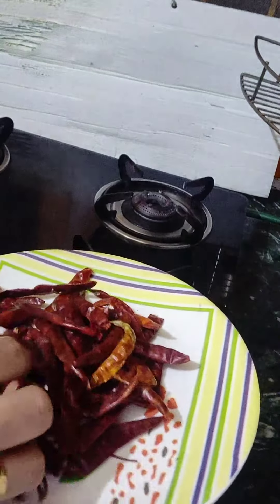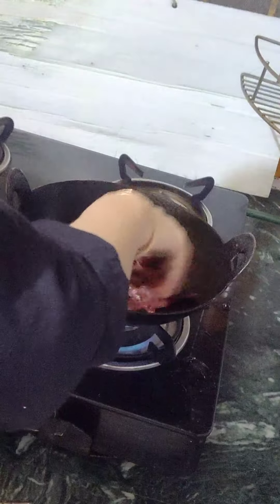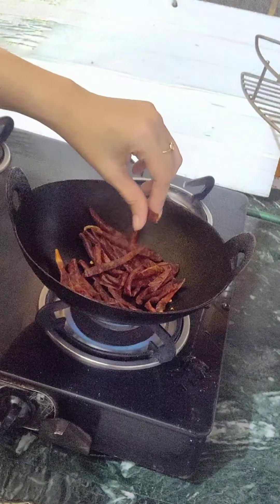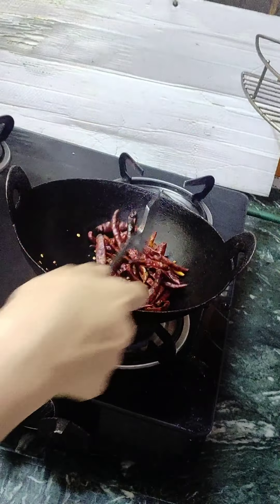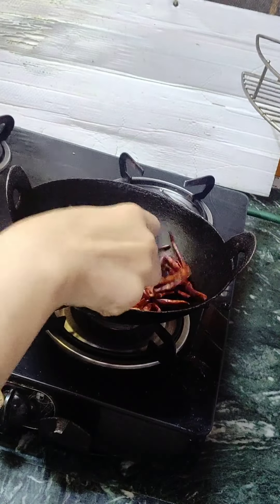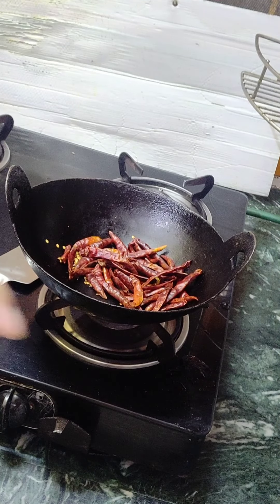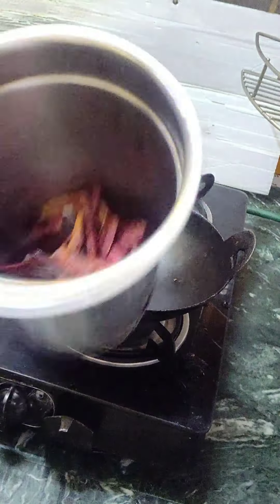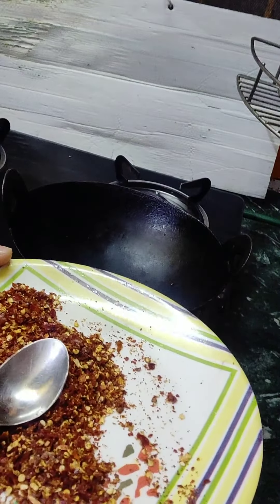How to make Dominos style chilly flakes at Home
Very easy Dominos style chilly flakes at home..

Method

500 GM's whole red chilly roat it in low flame then grind in whip for 1 mins tada your chilly flakes are ready..